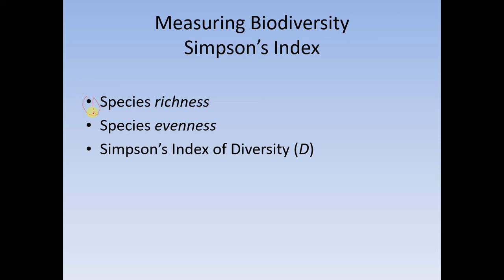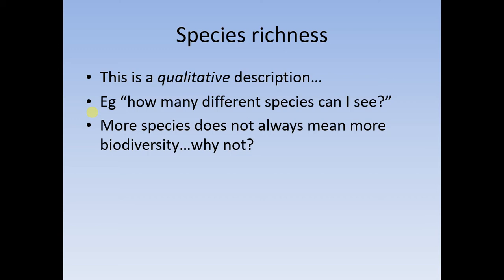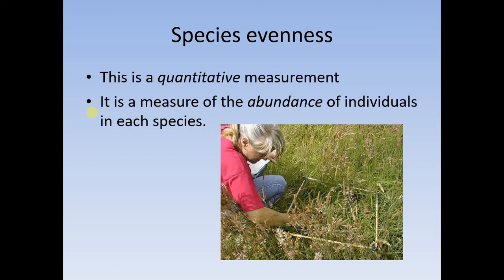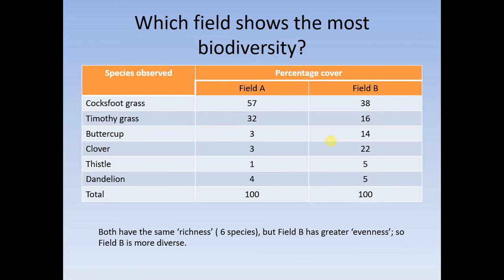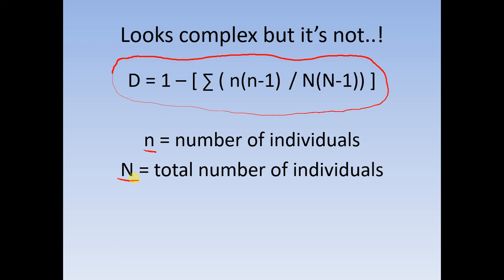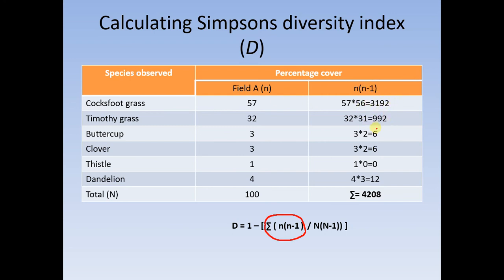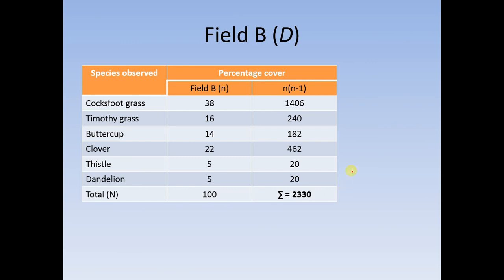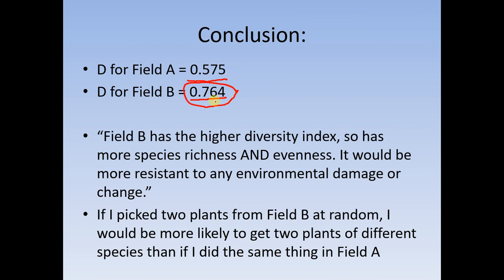Simpson's Diversity Index 2.0